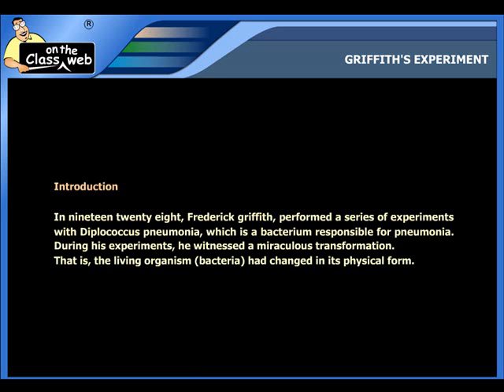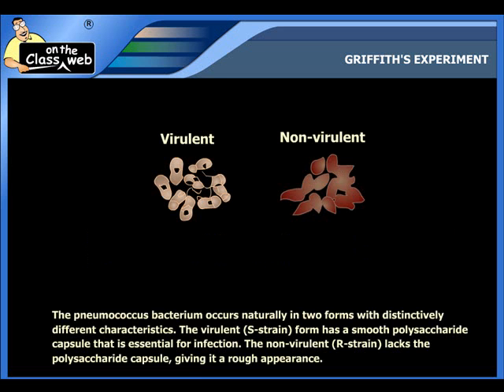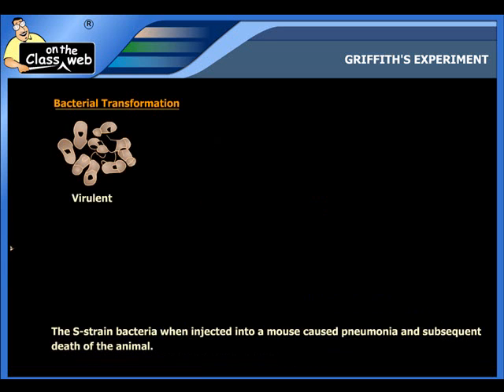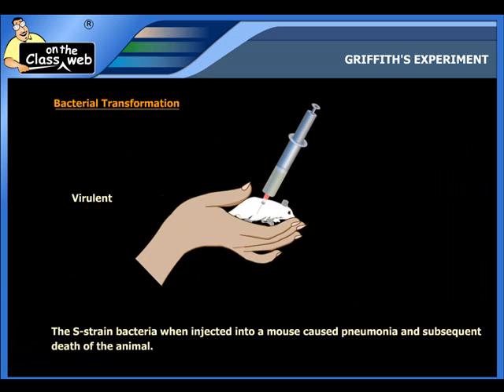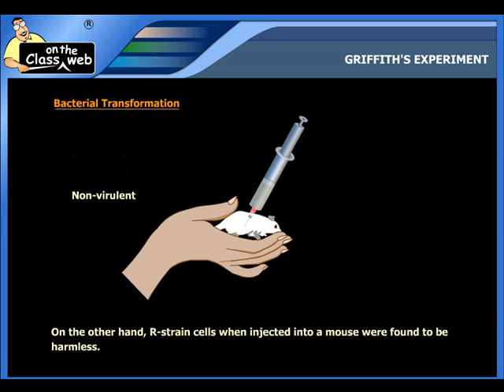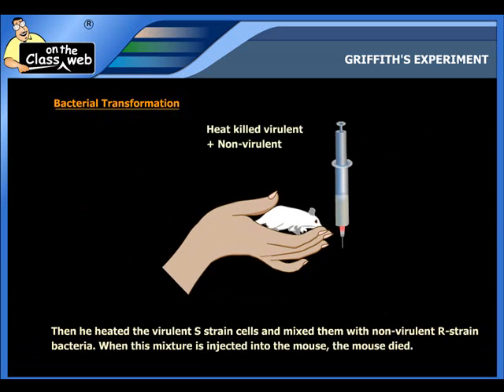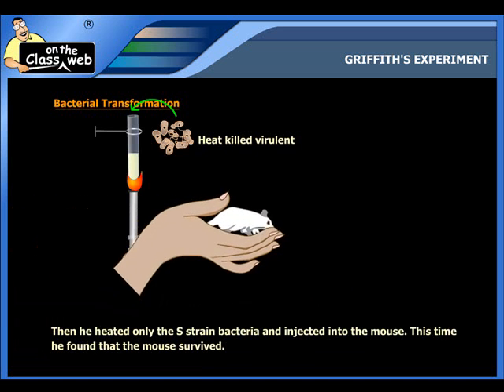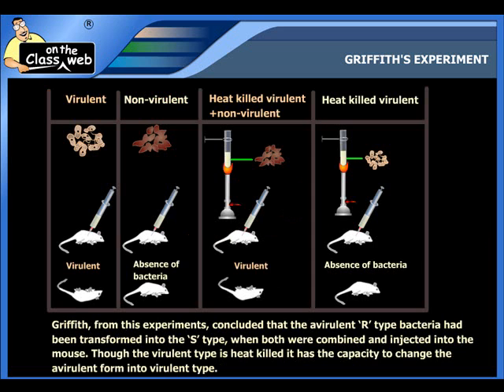Griffiths experiment.wmv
Griffiths experiment, Virulent, Non Virulent.